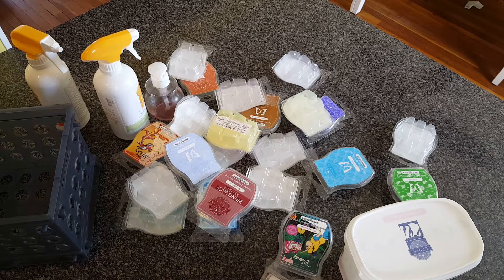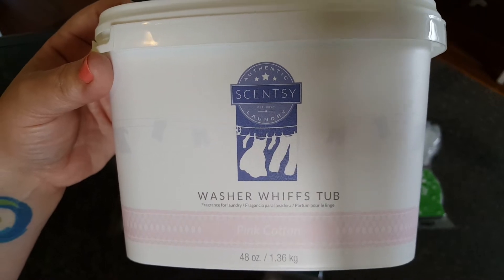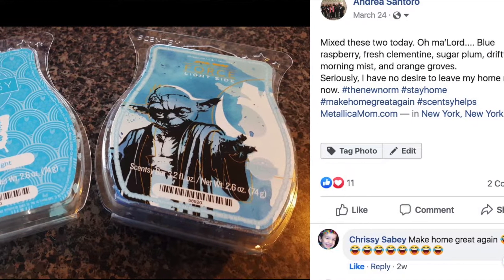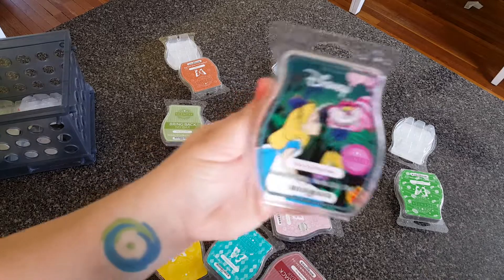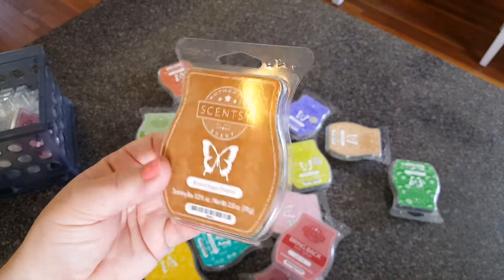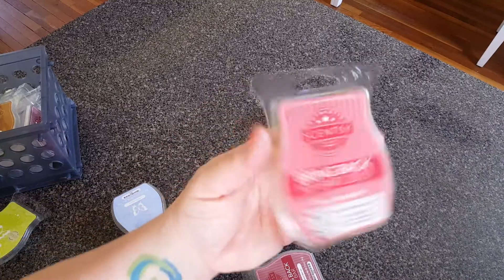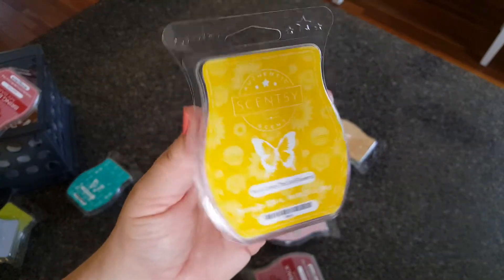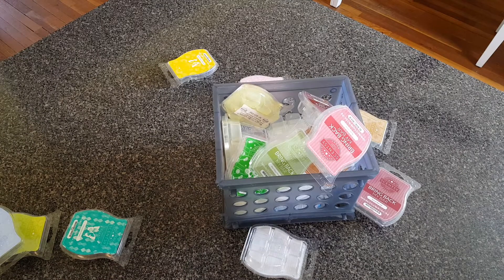Massive Scentsy Empties Video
It's been a while, friends!